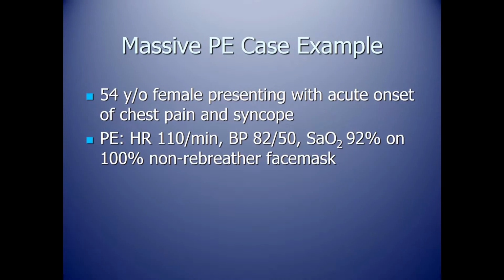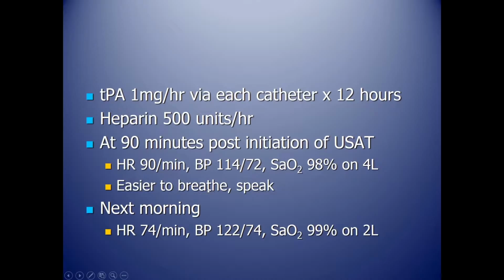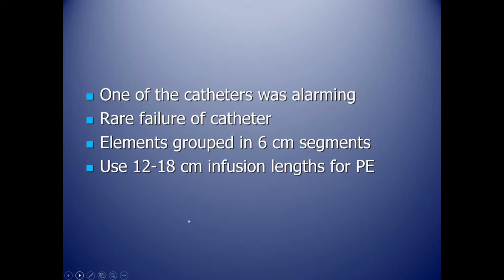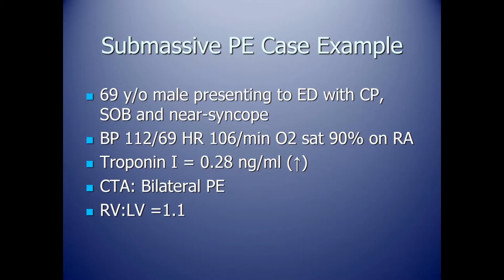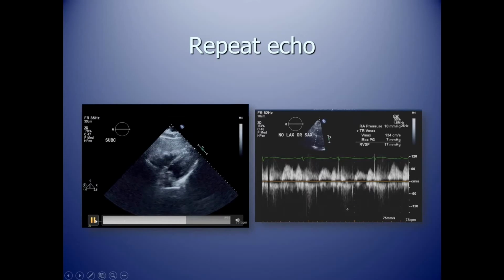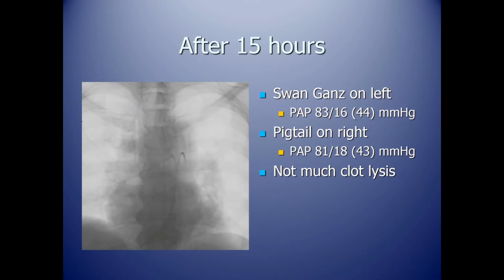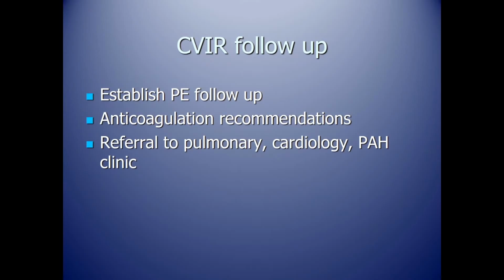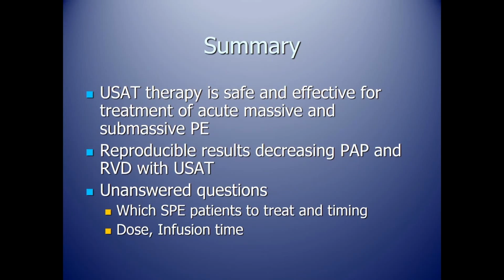Webinar: Interventional PE Treatment: Tips & Techniques - Ch 3: Case Examples